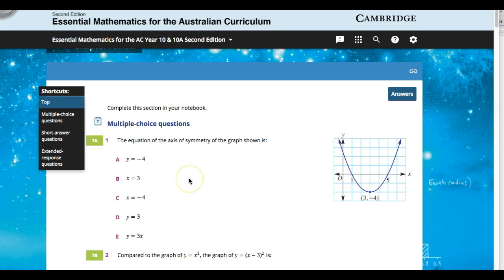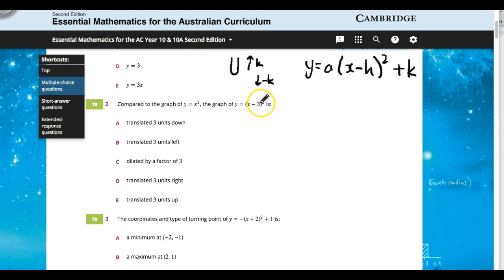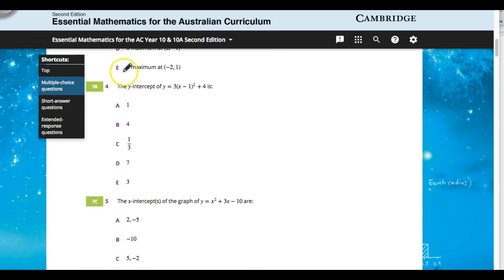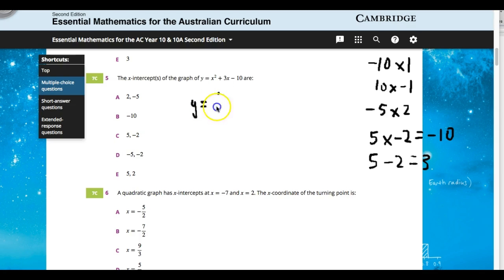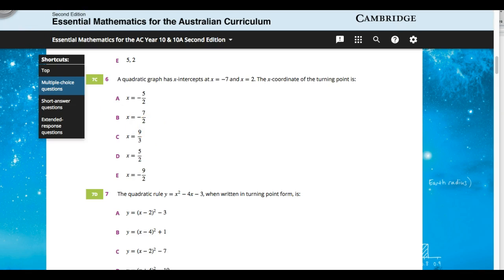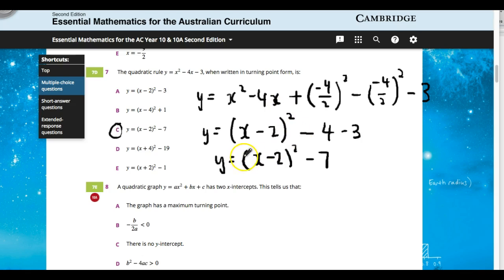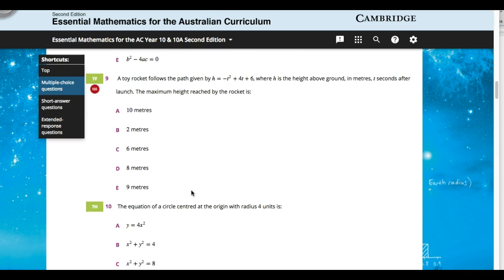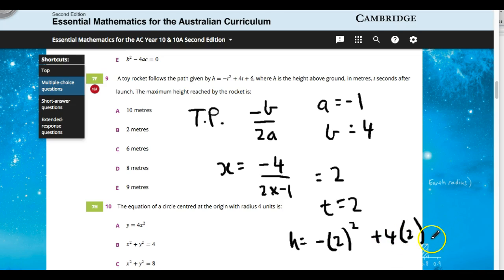10 Maths_Chapter 7 review Multiple Choice Solutions